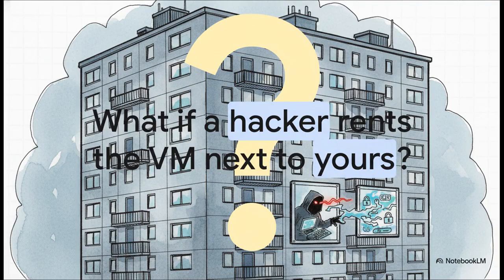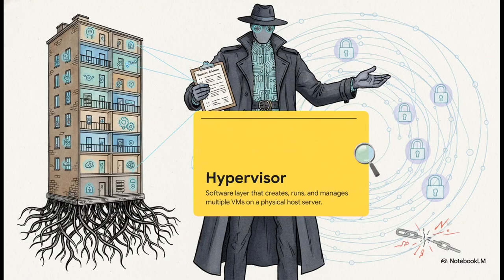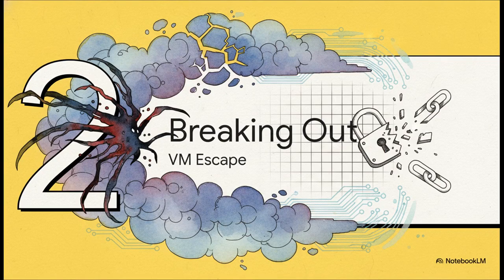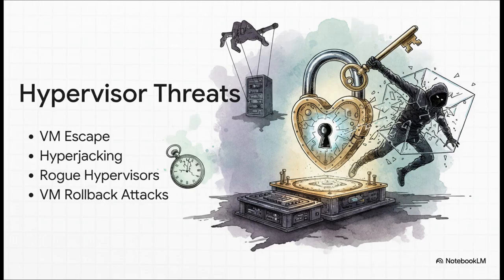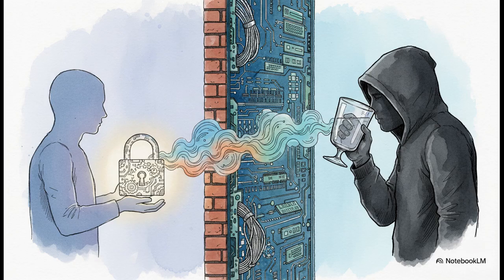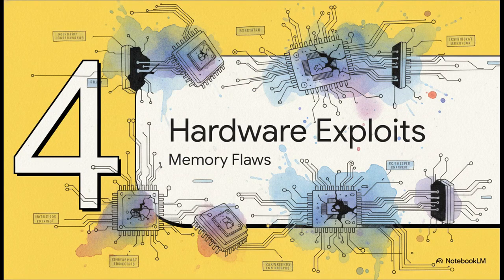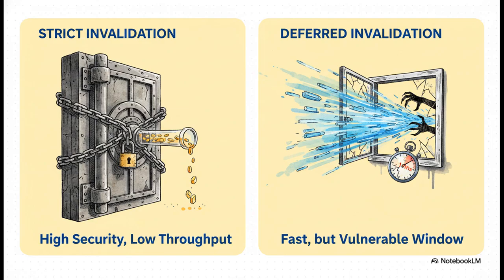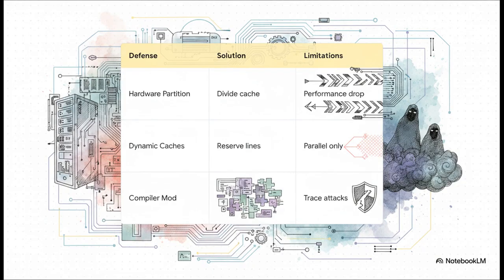Hypervisor Attacks: The Hidden Threat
Full Playlist is Welcome to this explainer, diving straight into the critical area of cloud security. We discuss how cloud computing architecture vulnerabilities are exploited, impacting server virtualization security. This video highlights crucial aspects of hypervisor threats and data security in shared hardware environments. VOLLC Virtualization Options LLC - A Colorado-based Research, Education, and Advisory Organization